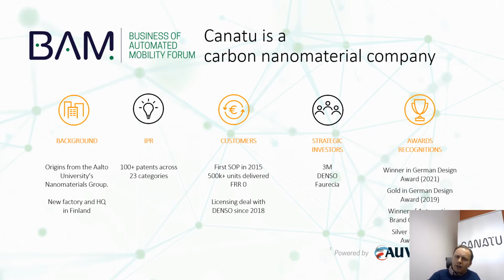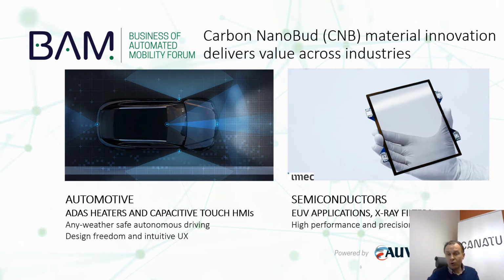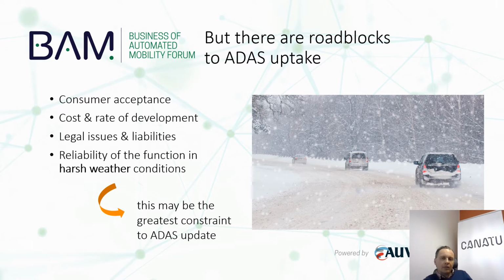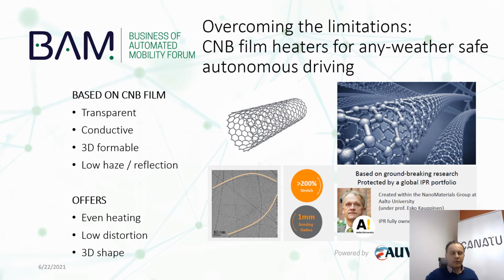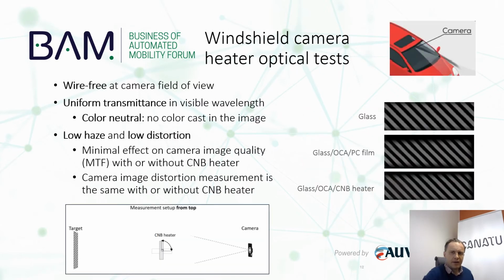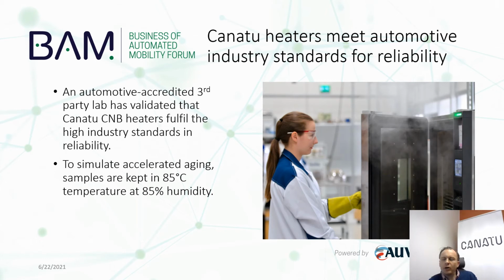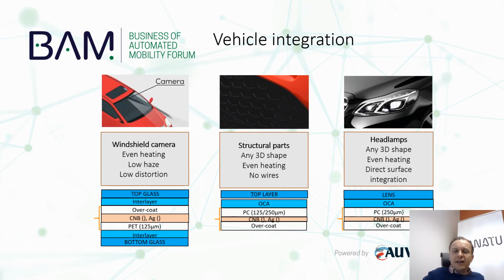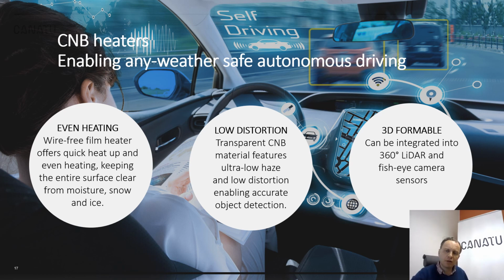Business of Automated Mobility (BAM) forum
Recorded conference presentation from 23 Jine 2021.

AUVSI and SAE hosted the first Business of Autonomous Mobility Forum focused on helping companies that are building the future of mobility to create an actionable roadmap to success. Automated mobility provides limitless opportunities and very real challenges. The event aims to take a focused look at the critical decisions you can take now to define the future of automated mobility. The forum will focus on creating a path to profitability for companies in UAS and AV markets, focusing on common operational issues facing the autonomy industry.

Canatu’s Vice President, Sales Samuli Kohonen presented CNB film heaters for ADAS sensors at the event.

ADAS is an essential safety feature of a modern car. The average ADAS content per car is rapidly increasing by level of automation. However, as with any new technology, there are factors limiting the ADAS system uptake. Heavy rain, thick fog or cold weather can have adverse effect on ADAS system performance. Camera sensors get blocked by rain, snow or ice obstructing the system view. The effective LiDAR measurement range may decrease. In the worst case, the function is unavailable when the most needed. Reliability in severe weather conditions may be the greatest constraint to wider ADAS adoption and fully autonomous driving.

CNB film heaters offer even heating and low distortion for safety-critical sensor surfaces, enabling autonomous driving in all weather conditions. CNB heaters are based on a novel carbon nanomaterial, the Carbon NanoBuds, which as a thin film feature high transmission, ultra-low haze and low reflection enabling accurate object detection and distance measurement.  CNB transparent conductors are also extremely flexible which allows you to integrate heaters on any surface regardless of their shape. Watch recorded presentation to learn more!